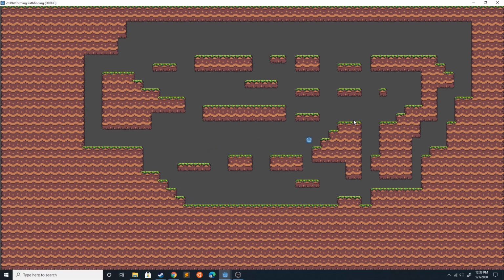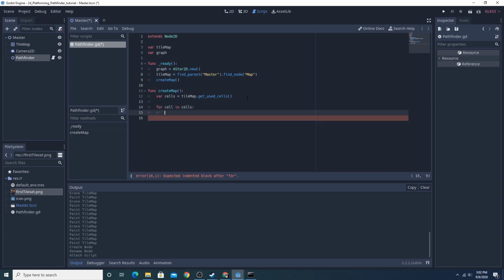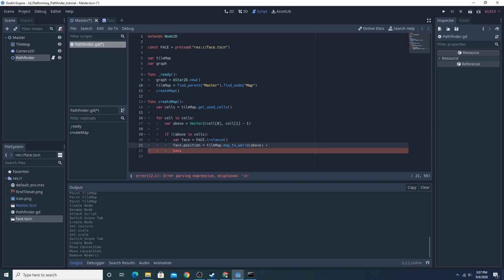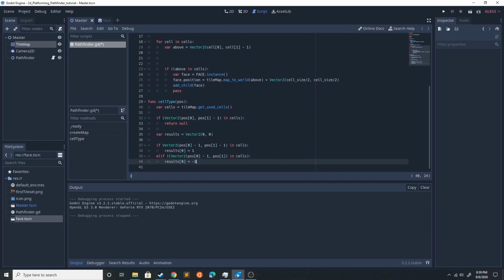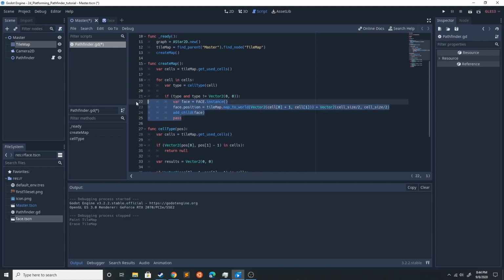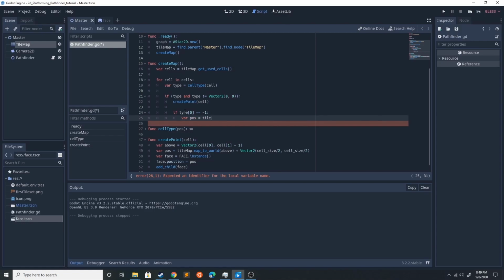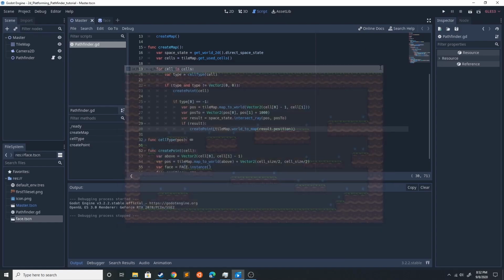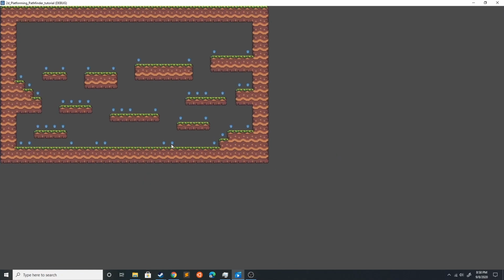2D Platformer Pathfinder Tutorial - Part1 - placing the graph points.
This is the first of a 3 part tutorial showing how to make a pathfinder that should be able to use any tileMap. This video goes over the placement of graph points showing where the character can travel.